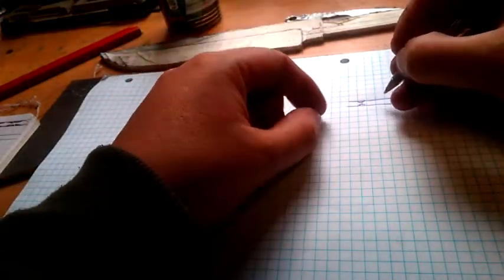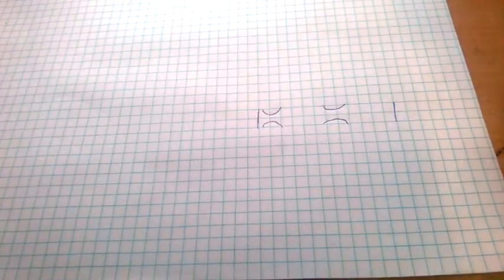barbed whire file work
a look on how i do my barbedwhire file work